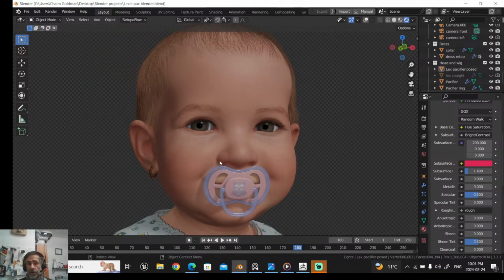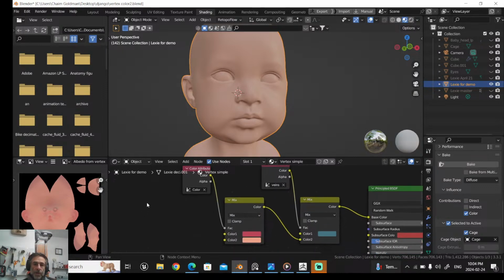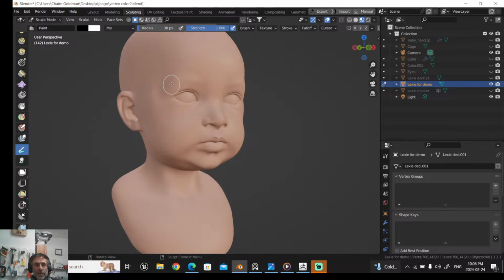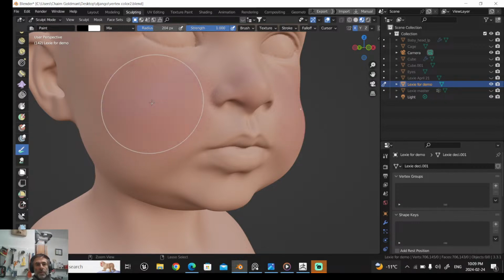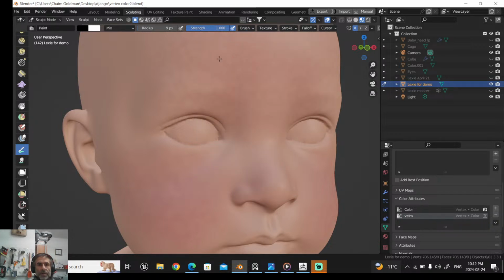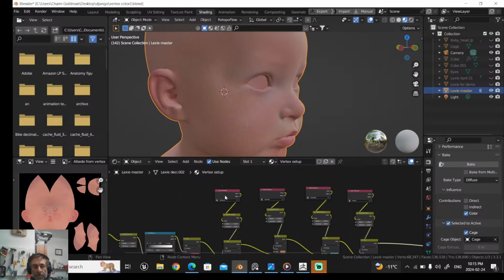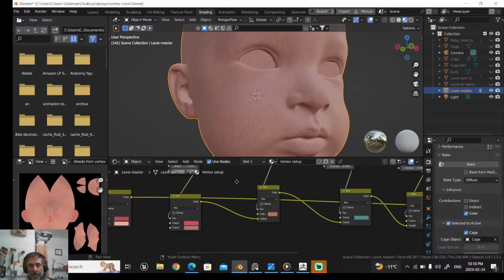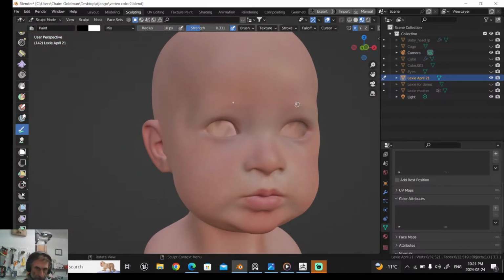Color layering in Blender for skin painting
A 'poor man's substance painter' technique to create skin tones in Blender with layers.